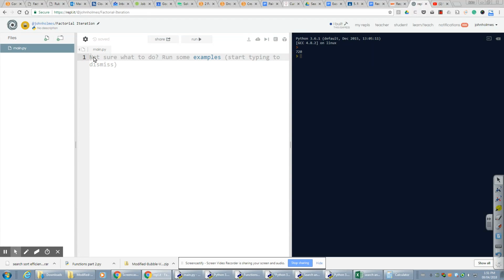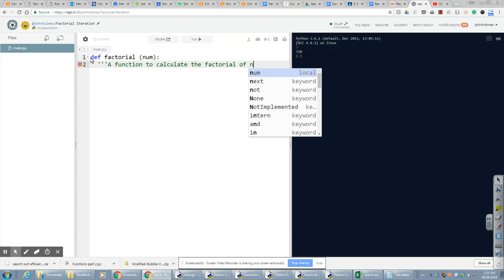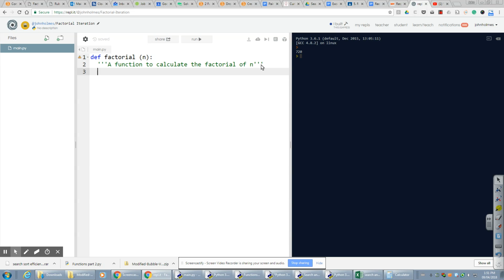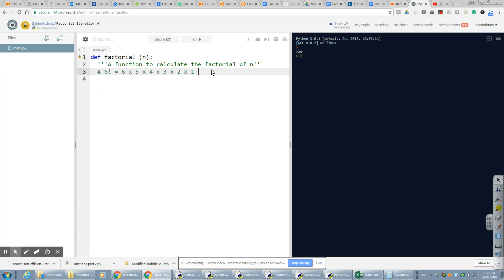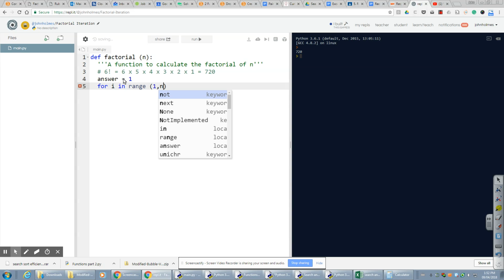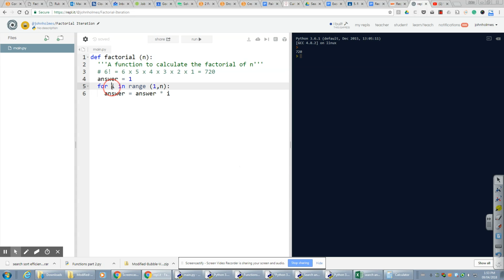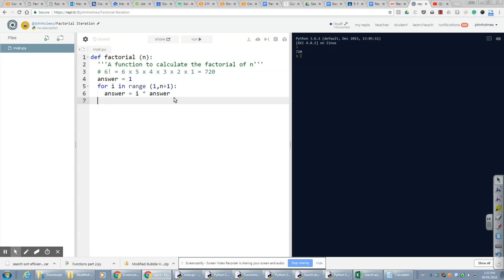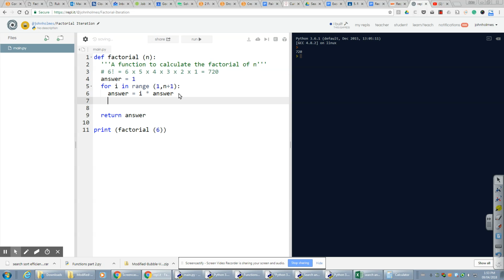Factorial using Iteration